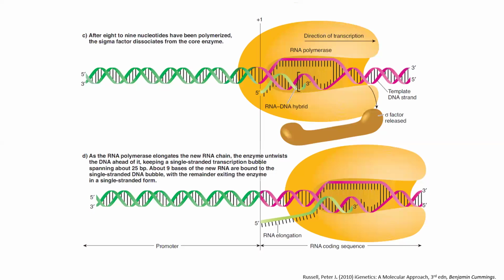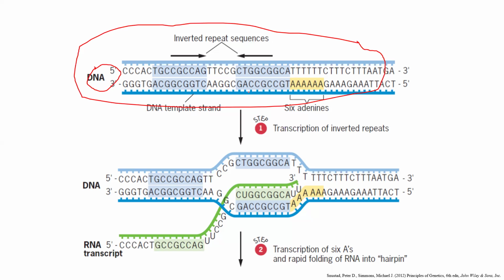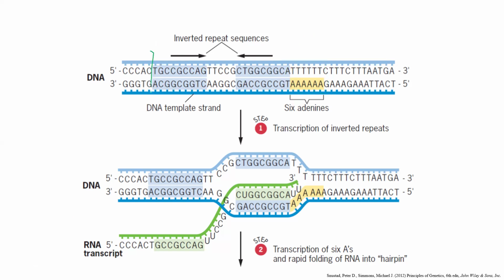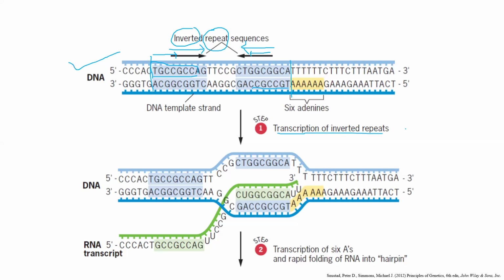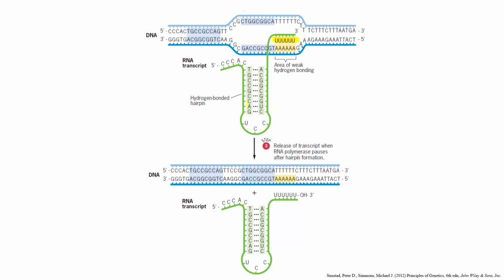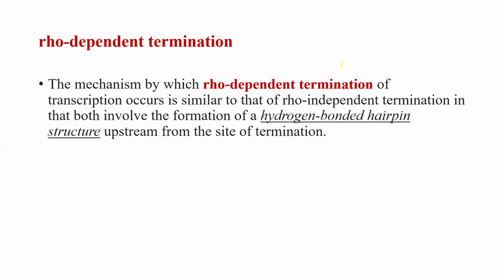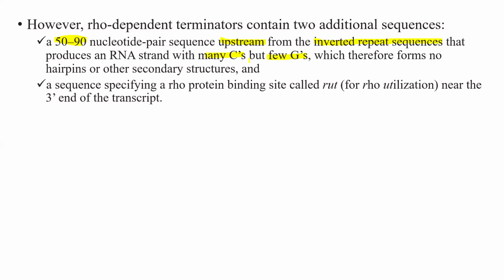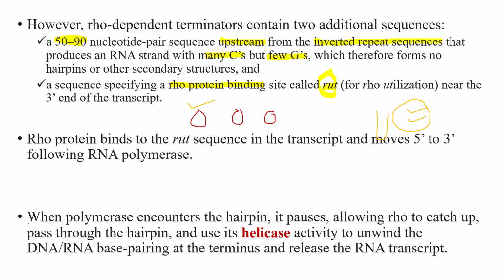Lecture 4 Termination of transcription in E coli